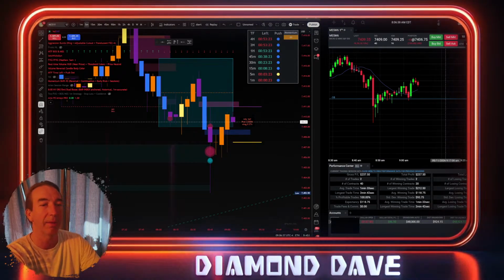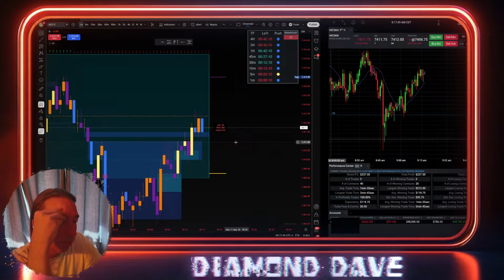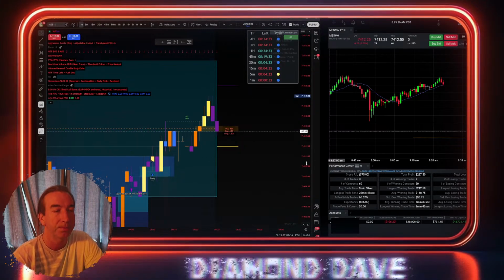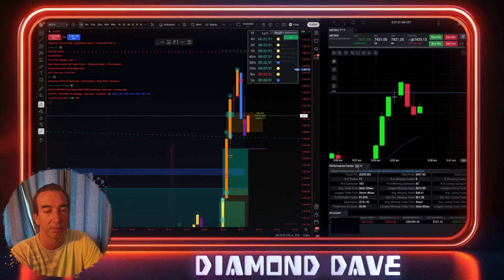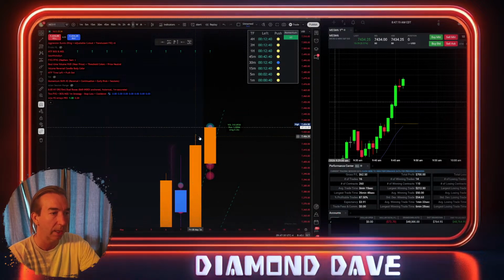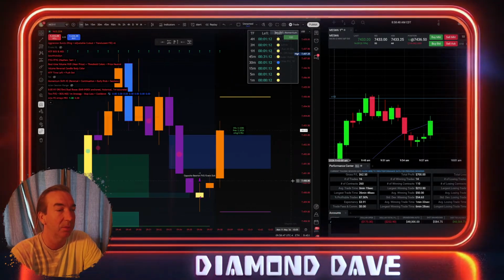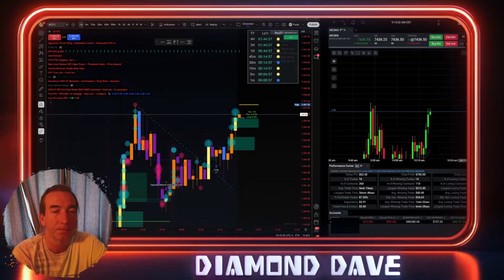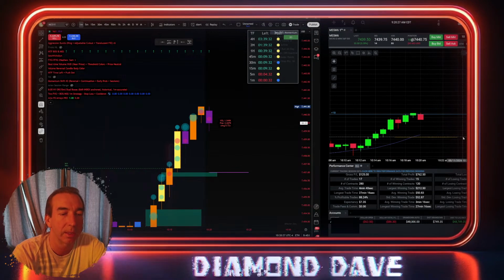(Big $ Loss) Trading Futures ES! Live Stream with Diamond Dave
For learning purposes only. Not trading real money. Just for myself.